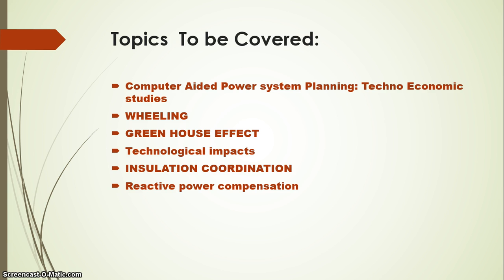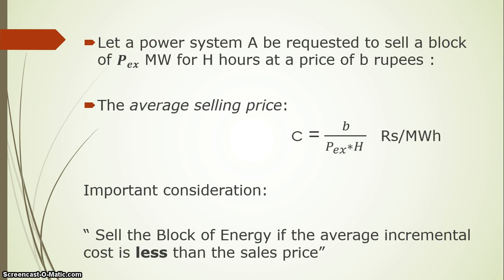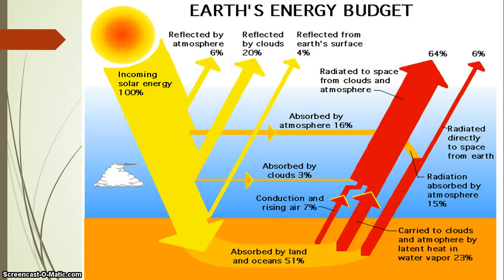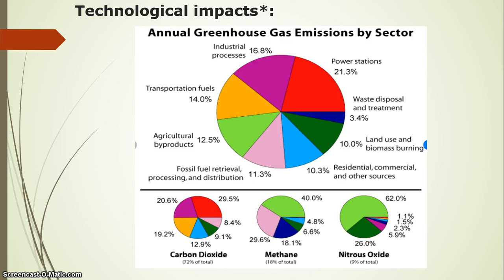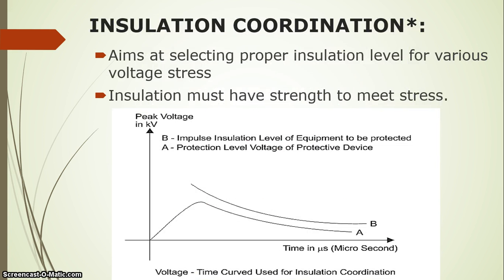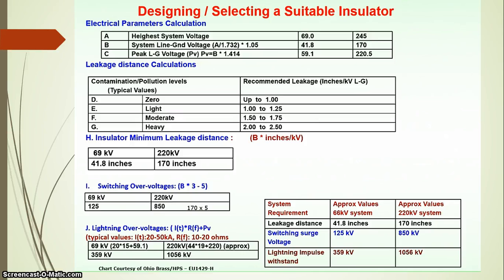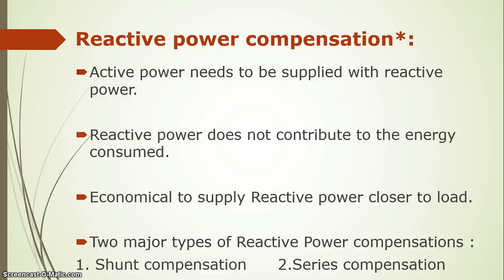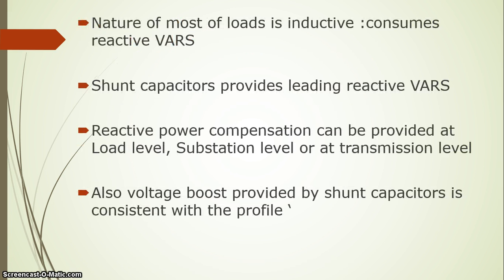Demand side planning| Power System Planning| B.Tech(EE)| VI Semester| By Mr. Nitesh Kataria